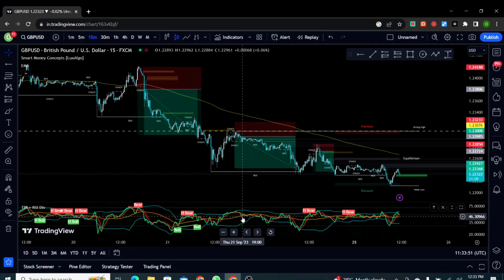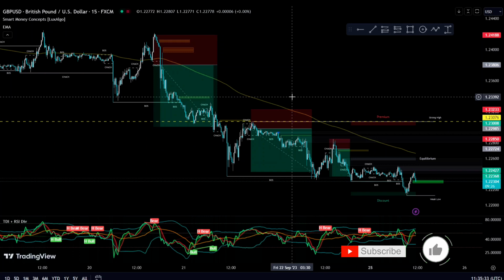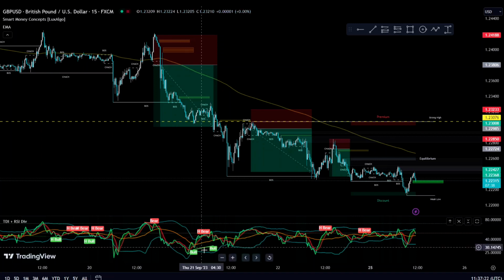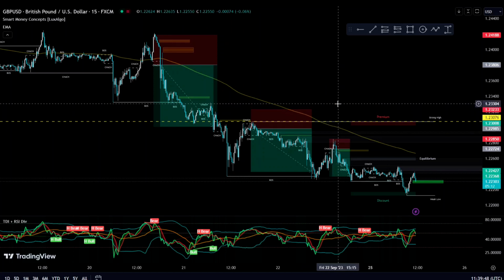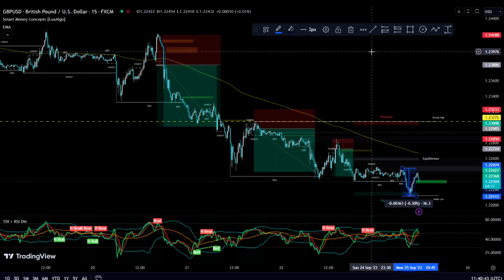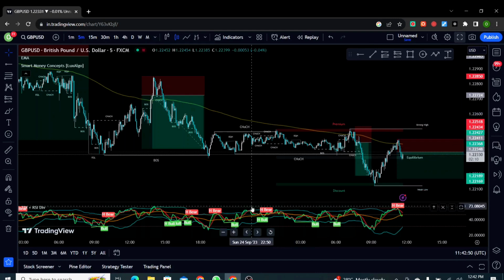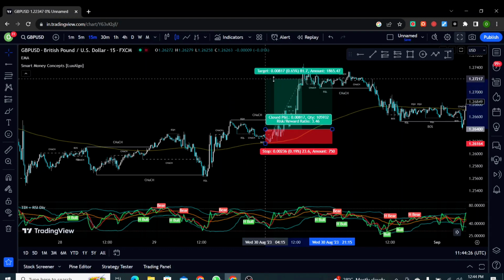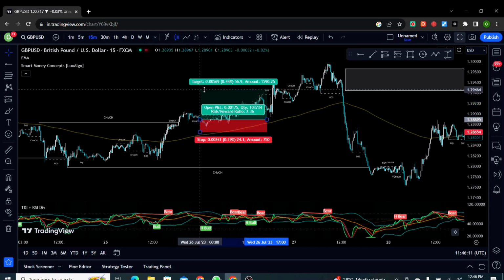The most Accurate trading view strategy for beginners and professionals traders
In this comprehensive trading strategy video, we dive deep into the world of Forex and Stock trading, unveiling a powerful approach that combines the TDI (Traders Dynamic Index) indicator for precise signals, the 200EMA (Exponential Moving Average) for trend identification, and Support & Resistance indicators for better risk management.

📈 Unlock the secrets to profitable trading with these key components: indicators

 • Traders Dynamic Index + RSI Divergences + Buy/Sell Signals by zyadachart : Learn how to use this versatile indicator to pinpoint entry and exit points with high accuracy.

 •200EMA: Discover the significance of the 200-day Exponential Moving Average in determining long-term trends and market direction.

Smart money concept indicators by luxalgo:
Master the art of identifying key price levels for setting stop-loss and take-profit orders.

This trading strategy has been proven to deliver consistent results and minimize risk. Whether you’re a beginner or an experienced trader, you’ll find valuable insights and actionable steps to improve your trading game. Don’t miss out on this opportunity to enhance your trading skills and boost your profits!

Let’s embark on this trading journey together and achieve financial success! 💹📈🚀